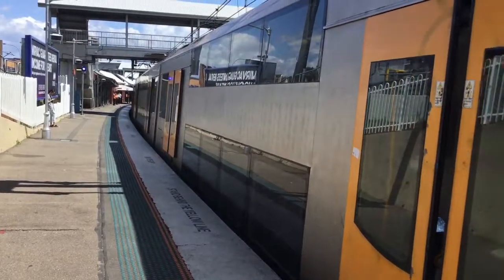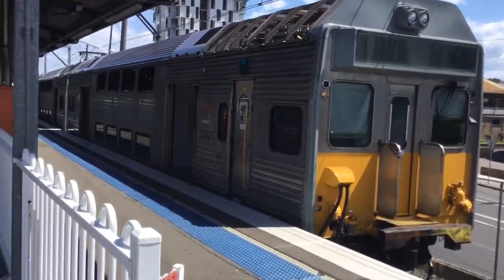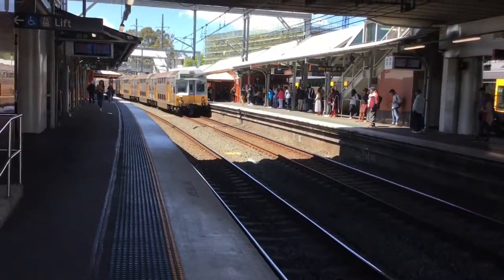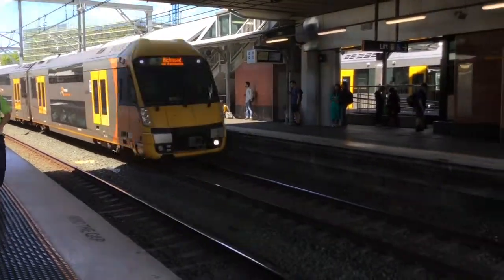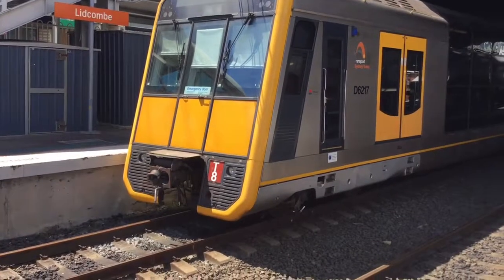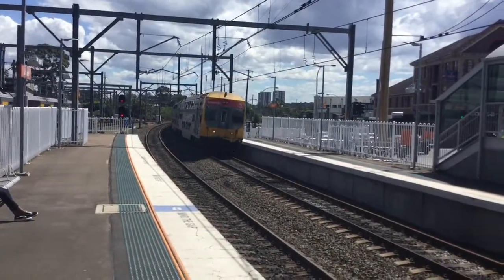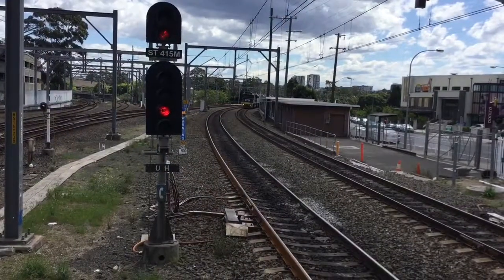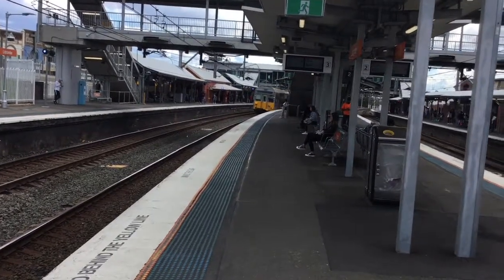Adz' Train Vlogs - Vlog 62: Lidcombe